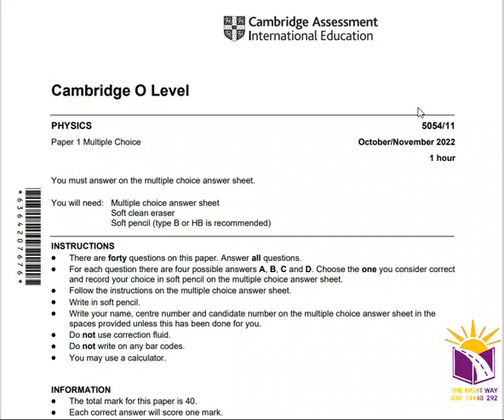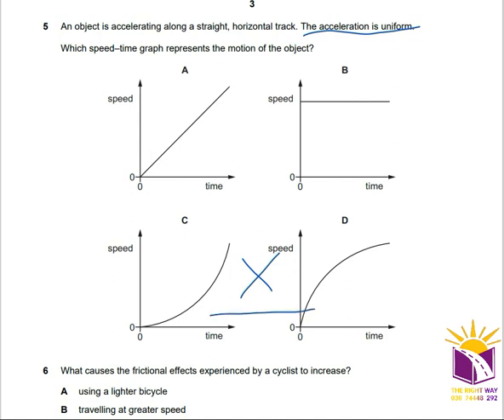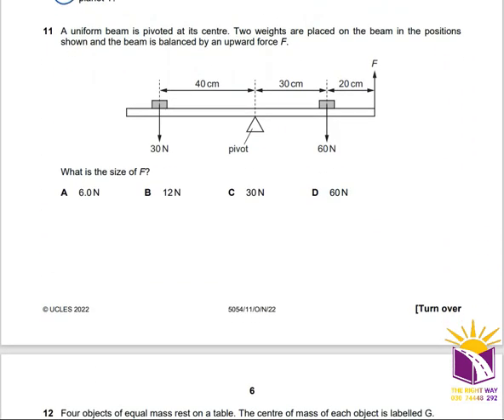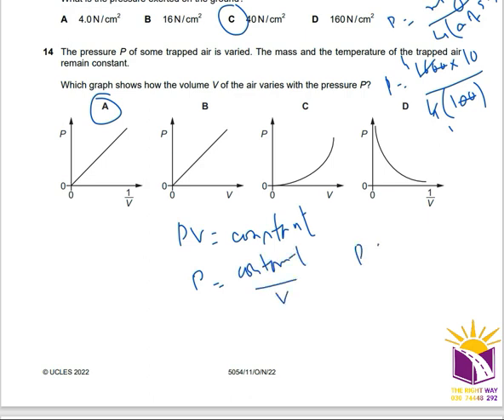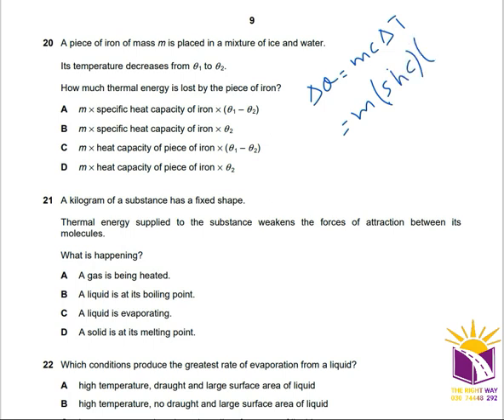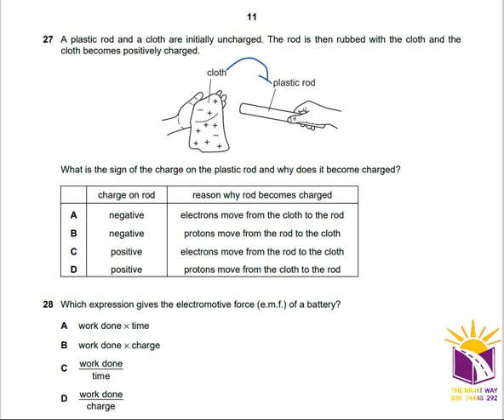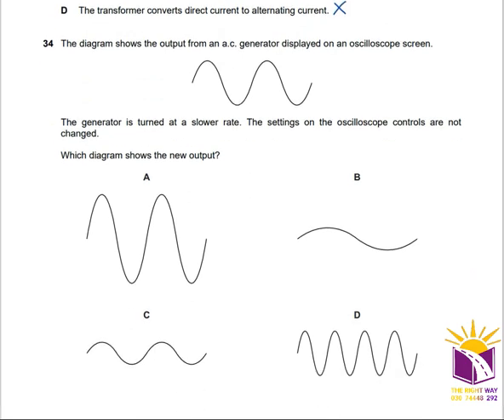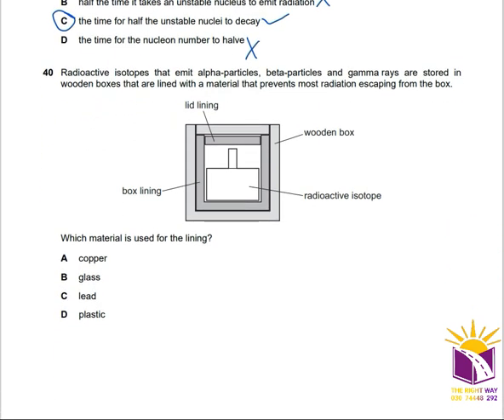O LEVEL PHYSICS PAST PAPER 5054/11/O/N/22 (MCQ's)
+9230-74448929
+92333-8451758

PHYSICS 5054/11

October/November 2022